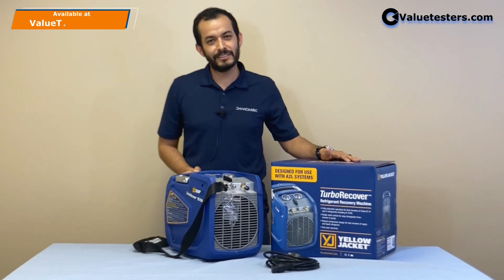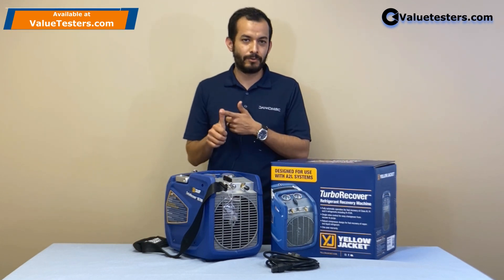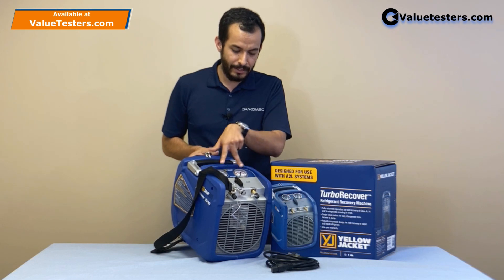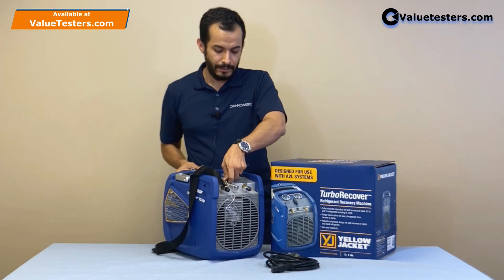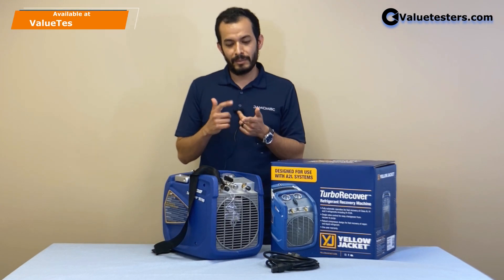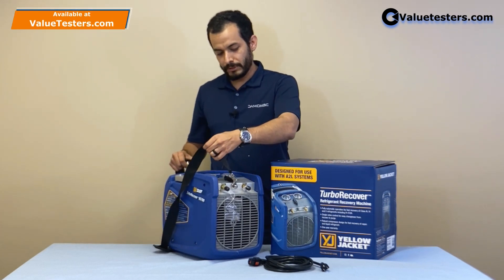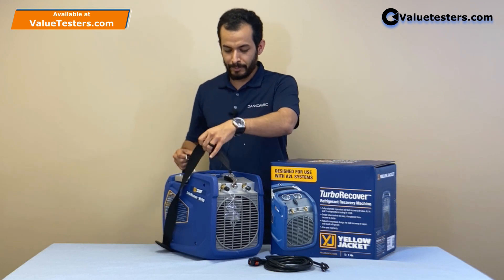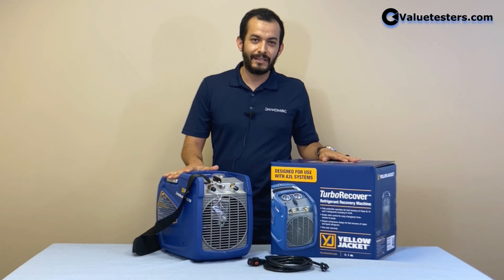Yellow Jacket Recovery Machine 95780 TurboRecover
We encourage everyone to watch the video about the Yellow Jacket 95780 Recovery Machine TurboRecover. Find out more and get a low price and fast shipping at Value Testers

Top Features to Own Yellow Jacket Recovery Machine 95780 TurboRecover:

1) Fully automatic operation for fast recovery of Class III, IV, and V refrigerants, including R-410A and A2L refrigerants
2) Powerful twin-cylinder, oil-less compressor and 1.25 hp Brushless DC (BLDC) motor ensure fast recovery
3) Dual-gauge design allows for monitoring of the system and tank pressures simultaneously
4) Low-pressure switch provides automatic shut-off when the unit reaches 10” of vacuum
5) Integrated purge function clears residual refrigerant to prevent cross-contamination
6) A reusable mesh particulate filter is integrated into the suction port and can be easily cleaned or replaced
7) Status indicator LED provides notification of machine faults and completed recovery
10) Senses back pressure from the tank and shuts off automatically at 517 psi for safety

Upgrade your HVACR toolbag with the new best-selling Yellow Jacket 95780 TurboRecover Refrigerant Recovery Machine. Low price and fast shipping at Value Testers